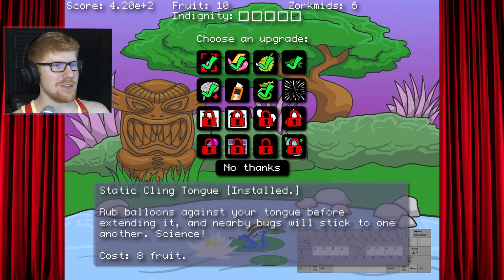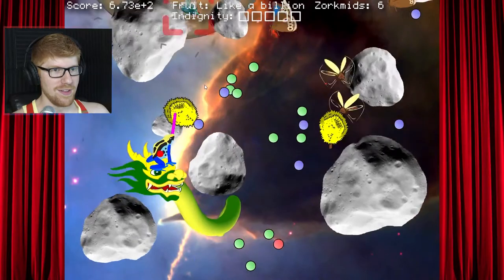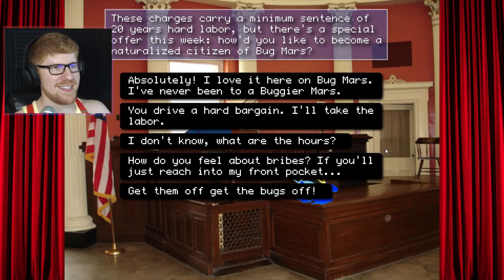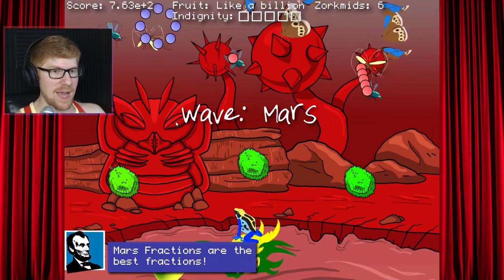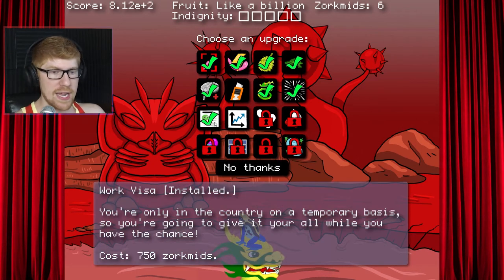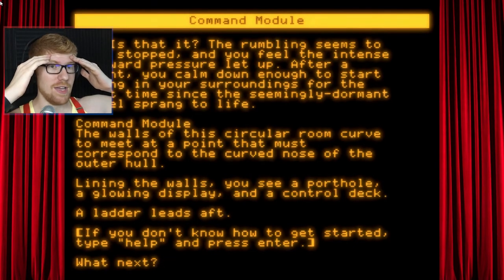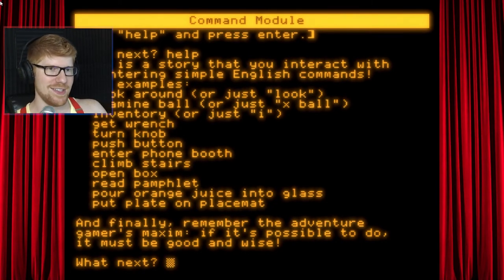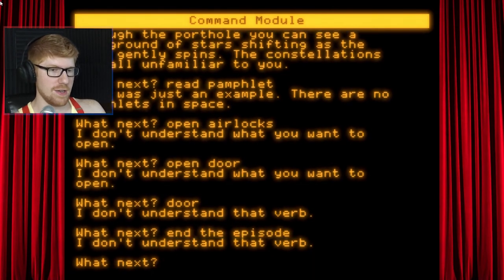BUG MARS! || MisterRed Plays Frog Fractions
Tonight, we fly to SPACE! To Go to Bug Mars! For some reason! What Is Happening!

Welcome to Part 3 of Frog Fractions. This is a... well, how best to describe Frog Fractions? It's a strange game, to be sure. Perhaps the weirdest game I've ever played. But really well executed! It's a lot of fun, very interesting, and, dare I say, teaches you a lot about math? Okay, no, it doesn't do that, but you do end up going to space, and really, what more can you ask for in a video game?